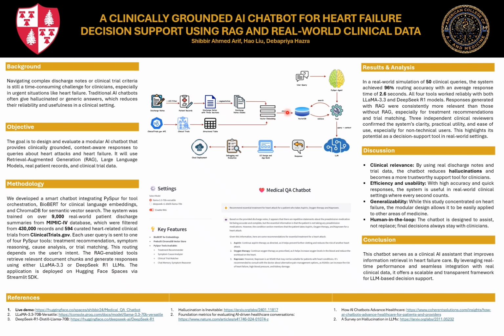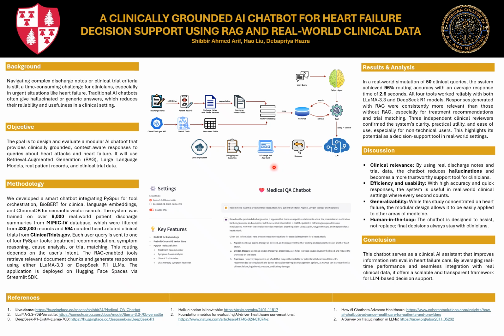ACAIM 2025 Poster Presentation on Clinical AI Chatbot